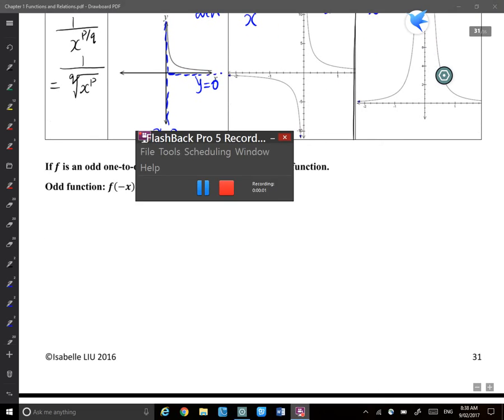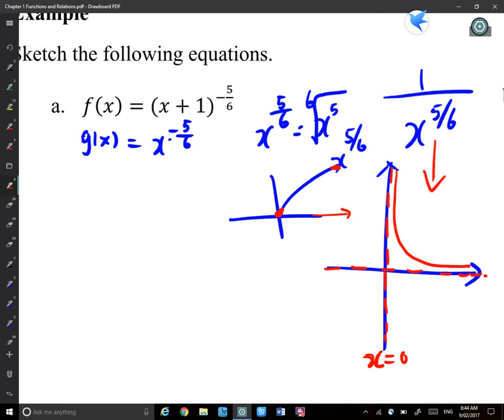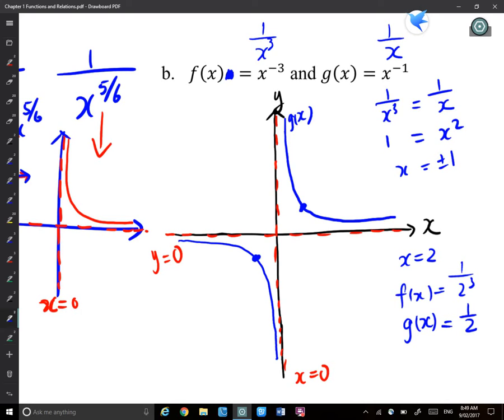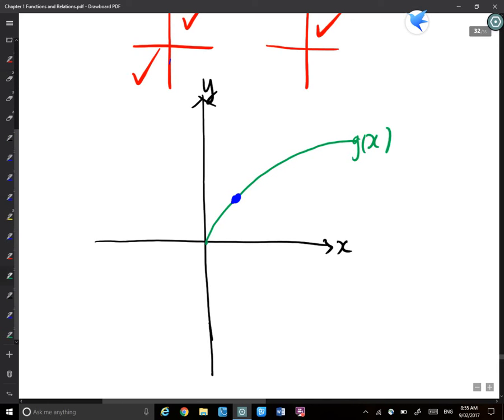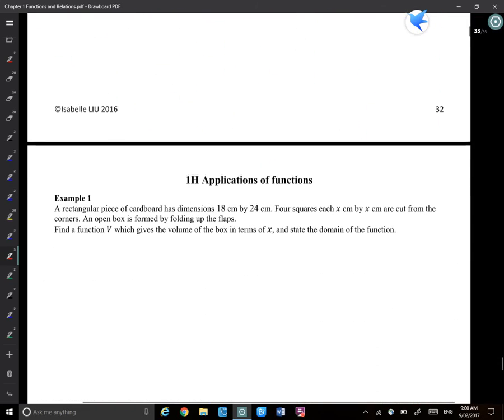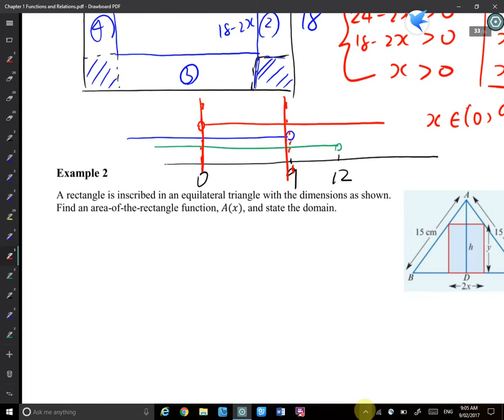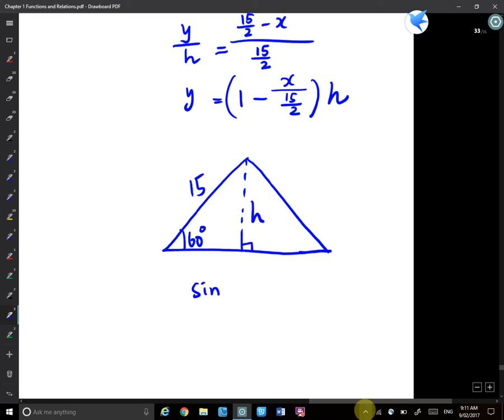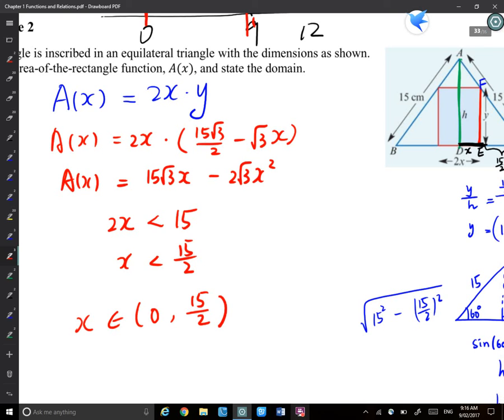Year 12 1G Power Fucntion part 2 1H Application